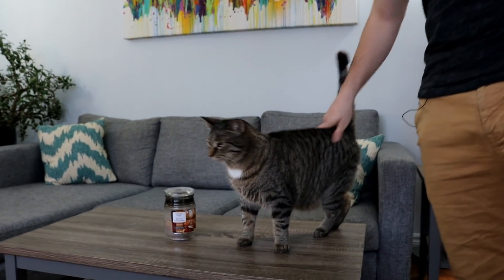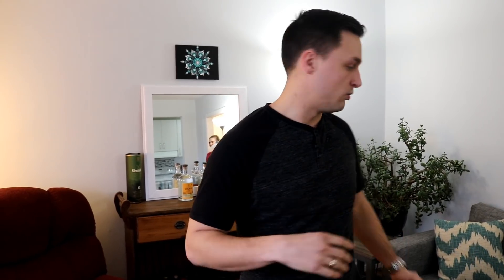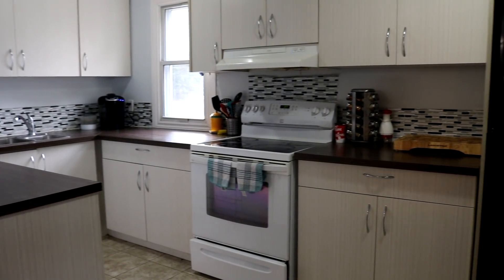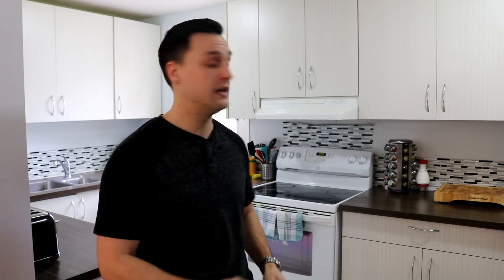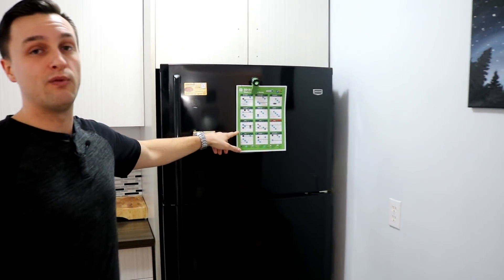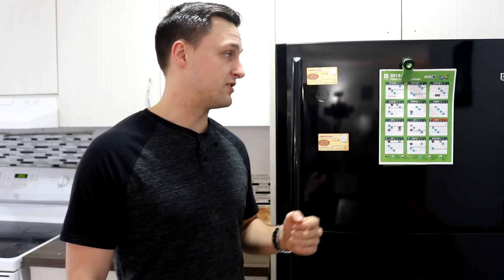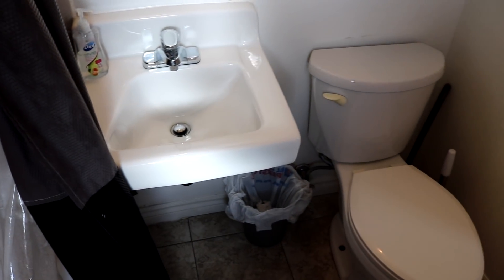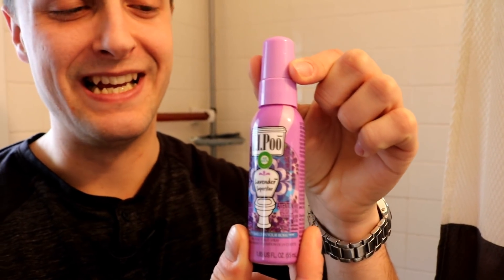House Hacking 101 - Top Tips For Living for Free with Roommates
Adam and Miranda give a tour of their house hacking of a student rental property in London Ontario.

House hacking is an amazing way to live for free? Why pay rent or a mortgage when your tenants can pay it? Far too many people think that living with roommates is the end of the world... It's not, it's a smart financial move, it's not a step back, it's a step towards building a strong financial foundation for your future. It's also a great way to keep lifestyle creep at bay.

It's a lot easier not to keep up with jones' consumption, if you're living with roommates and living a purposeful life that is moving you towards your goals.

Special Wholesale & Private Deal Offer (Special Sale Price only $300CDN ($200 off!) Limited to 5 spaces!

DM Matt or Jeff Wybo on instagram or facebook for Vegas!

Other Book Recommendations:

12 Rules to Life

Matt McKeever

Financial Independence

Real Estate Rat Pack